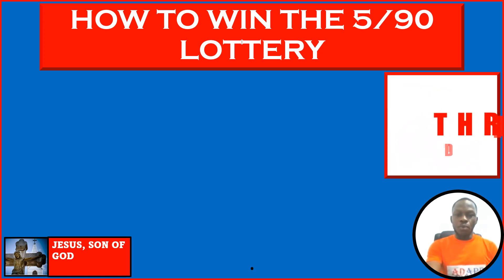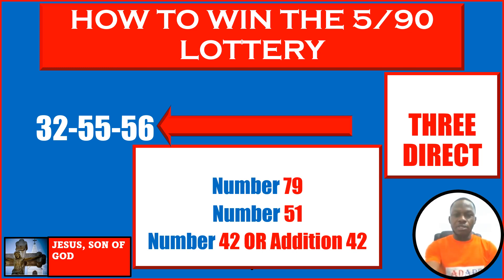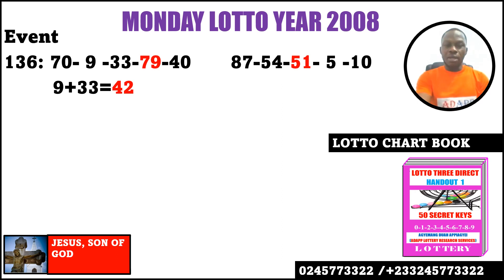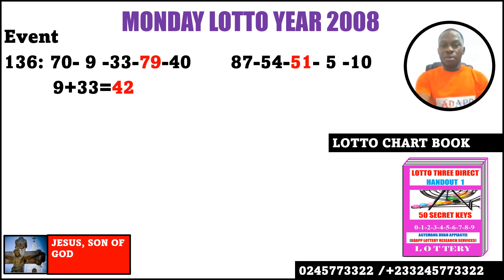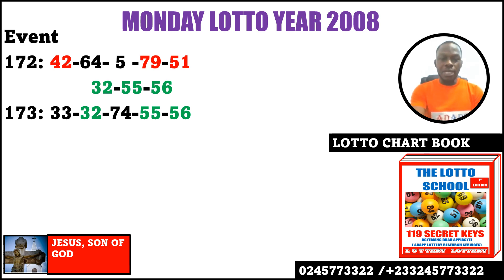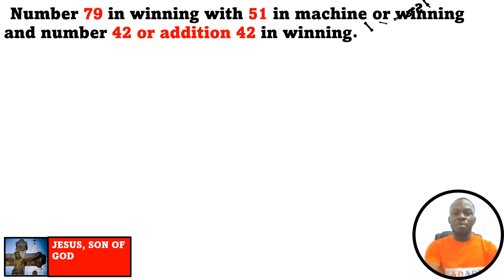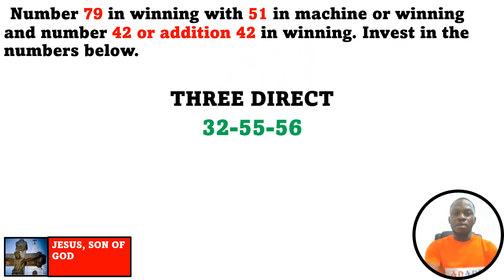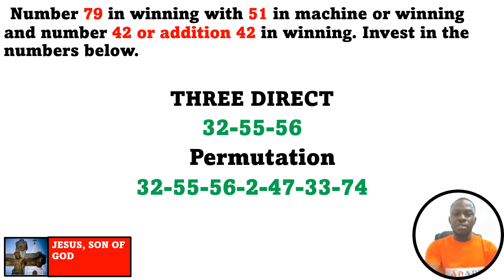HOW TO WIN THE LOTTERY - 100% GUARANTEED EP 15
Welcome to Your Lucky Zone: Lotto and Lottery Videos!
Are you ready to dream big and chase those winning numbers? Welcome to your one-stop shop for all things lotto and lottery! Here, you'll find exciting, informative, and entertaining videos dedicated to the world of chance.

What We Offer:
Lottery Lifestyle Inspiration: Let's face it, lottery wins are about more than just the money.  Please stake very responsibly.)
Our Focus:
Responsible Gambling
Transparency and Fairness Entertainment and Positivity

What We Offer:
Our Focus:
Responsible Gambling
Curious Minds How to win the lottery
How to make money
5/90 lotto 🤫🎡
Lotto winning technique
Lotto winning numbers
Lotto numbers
Lottery numbers
Lottery winning numbers
Lotto prediction
Lottery prediction
Today lotto
Today lottery
Lotto results
Lottery results